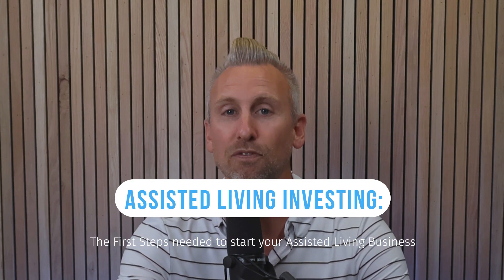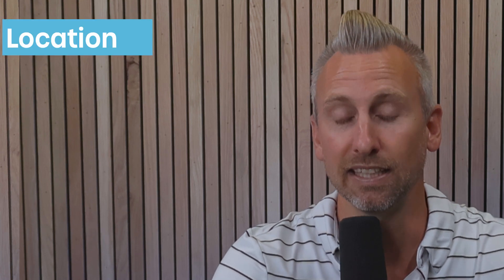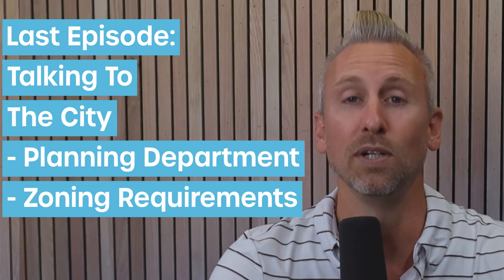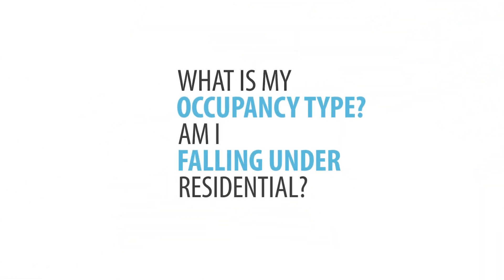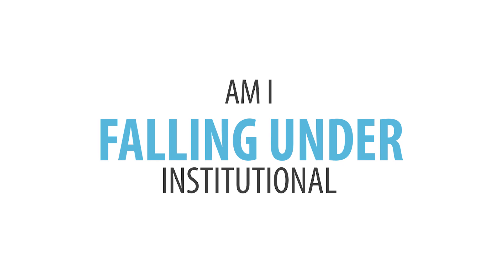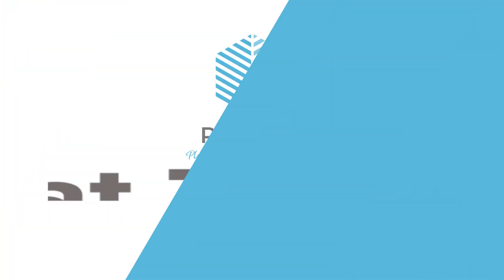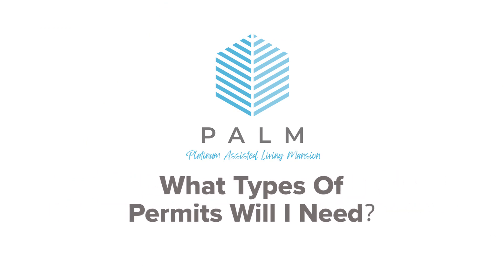How To Avoid Common Mistakes When Starting Your Assisted Living Business!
In this episode, Brett Chotkevys emphasizes the critical importance of conducting thorough due diligence before investing in properties for Assisted Living Homes. During this process of starting your Assisted Living Business, it is very easy to make mistakes that can snowball into huge deal-killers. Brett explores the intricacies of building regulations, zoning requirements, and the permitting process, helping you avoid potential deal-breaking pitfalls along the way.

Additionally, Brett dives into the complexities of dealing with state regulations and the essential questions you should ask to ensure your project meets safety and regulatory standards. He also sheds light on the crucial aspects of utilities, including water, sewer, and electricity, giving you a well-rounded understanding of the challenges and opportunities in the assisted living industry.

Whether you're a seasoned investor or new to the world of assisted living, Brett's insights will equip you with the knowledge and strategies needed to succeed in this rewarding field.